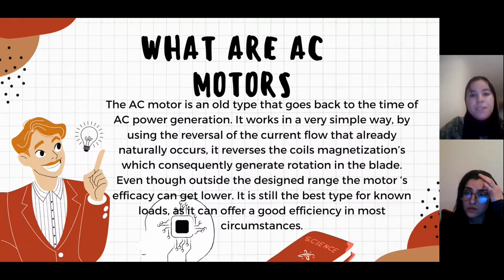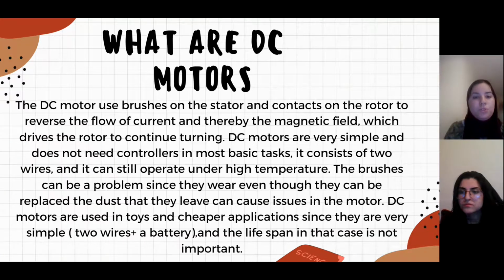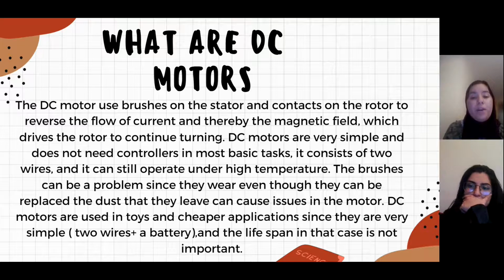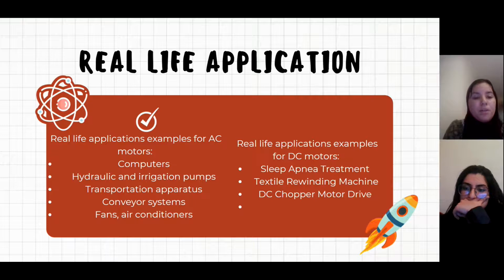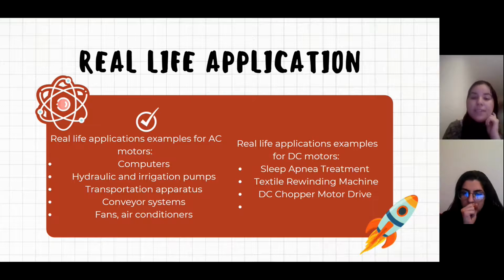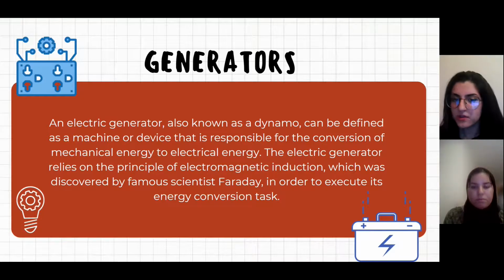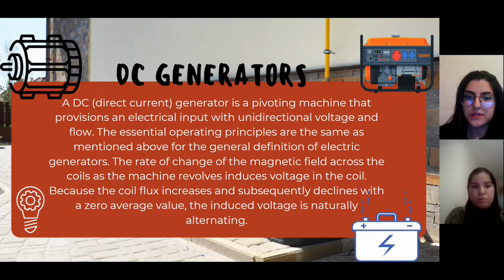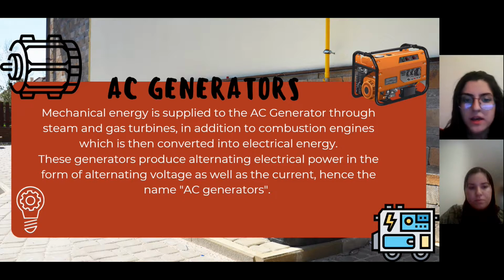"The future of Electric Motors and Electric Generators"